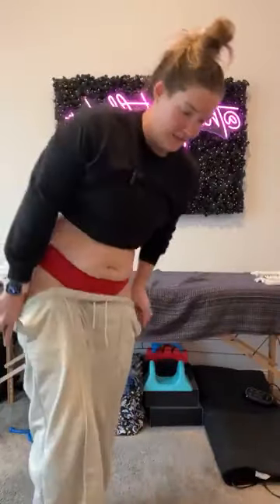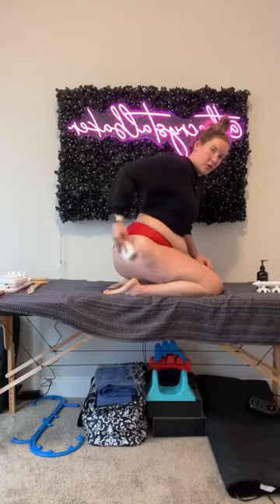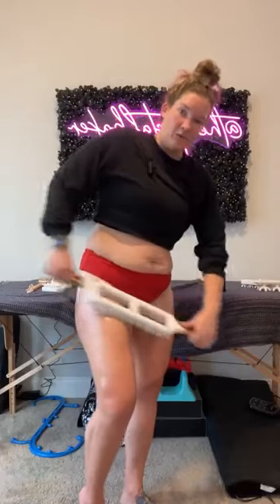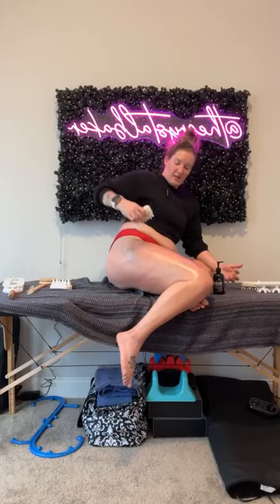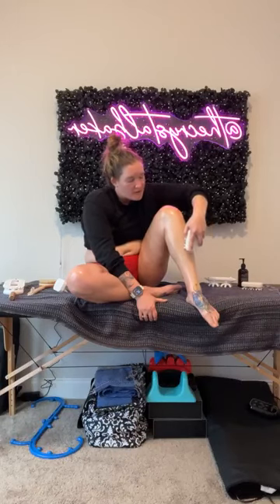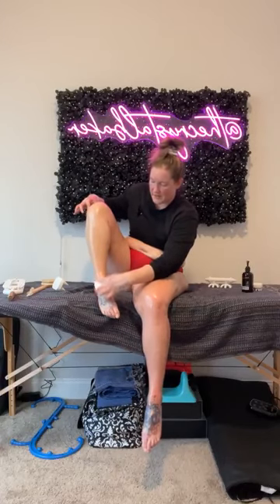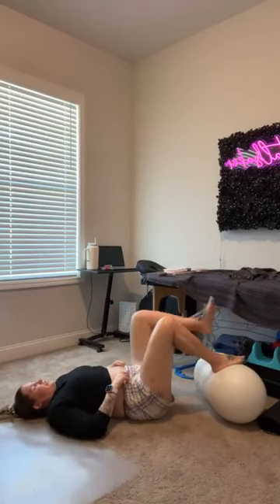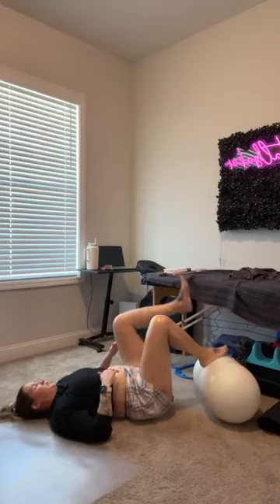Blast Those Glutes: Crystal Baker's Exclusive Tips Revealed - Day 17 Bonus Episode